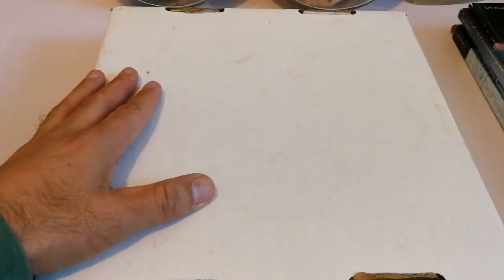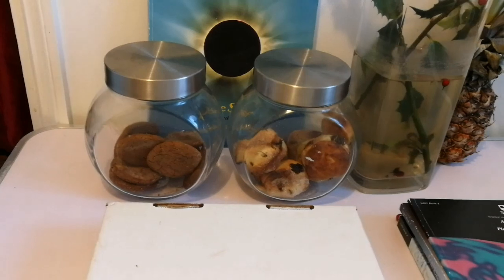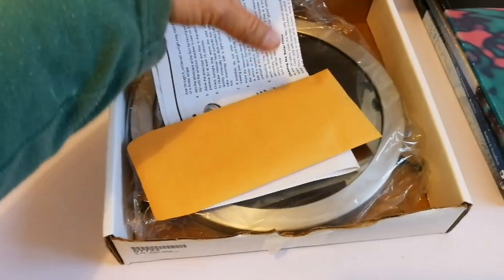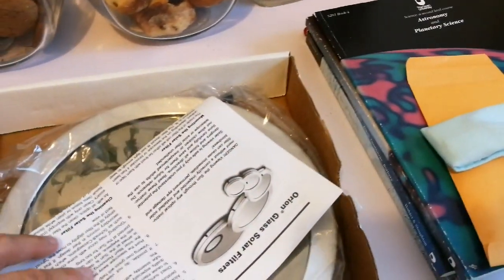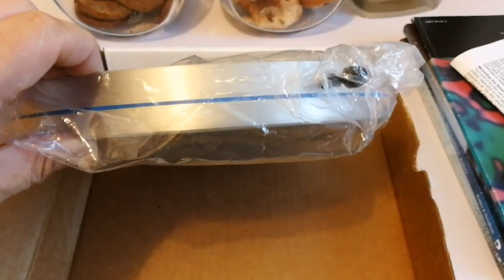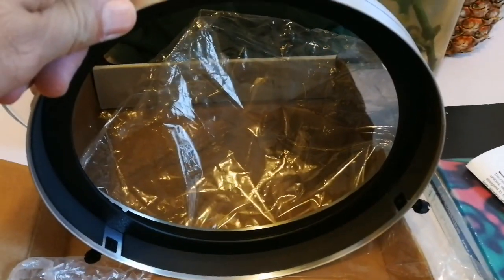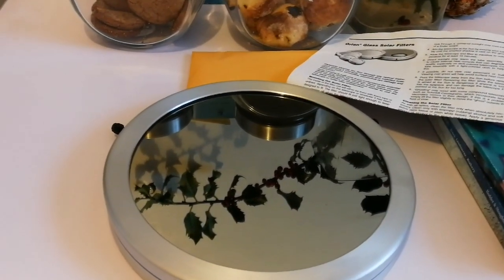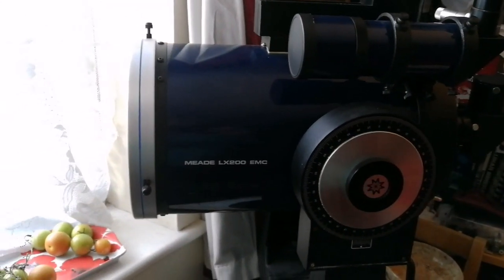Orion Glass Solar Filter 9.25"/Safest WayTo Observe Sun, Eclipse, Planetary Transits By 8" Telescope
9.25" ID ( Inside Diameter) Orion Full Aperture Solar Filter.  Glass filters generally show the sun as reddish. This glass carrier-mounted solar filter, allows safe solar observing with a telescope. The glass filter has impressively high contrast and is very durable. This is ensured by

multi-coated glass with chromium-nickel alloy coating allowing only 0.001% of sunlight to pass through (neutral density ND=5)
sturdy aluminium mount - light, rustproof, long-lasting!
the inner part of the mount is covered with foam rubber - which holds the filter securely in place by friction alone. The screws on the mount are for added extra security only.
A glass filter of this quality makes solar observing and astrophotography a joy. The filter can be safely and rapidly mounted.